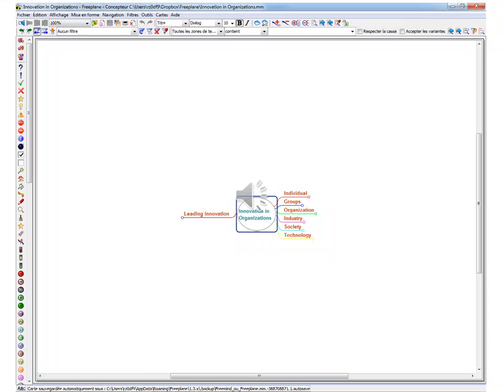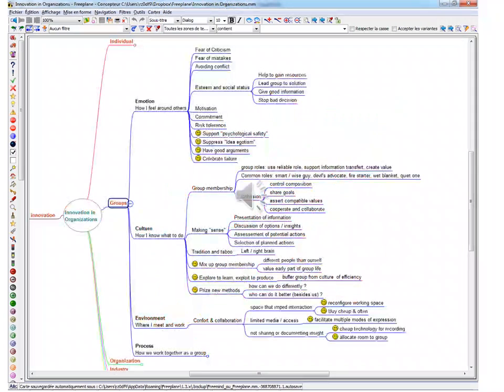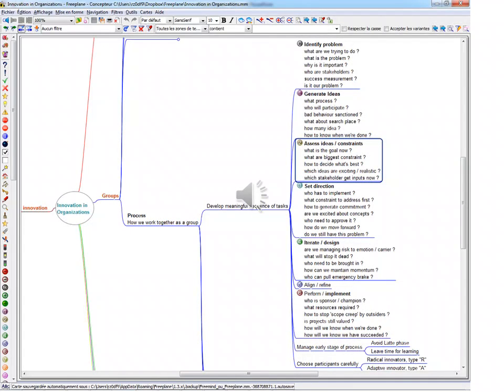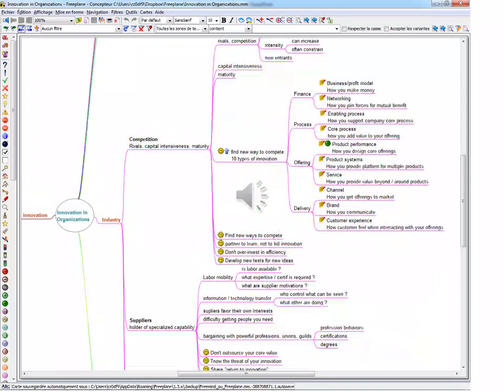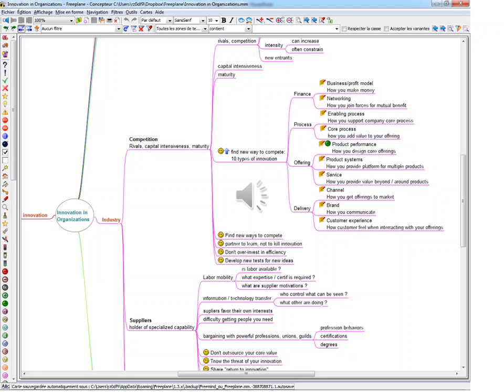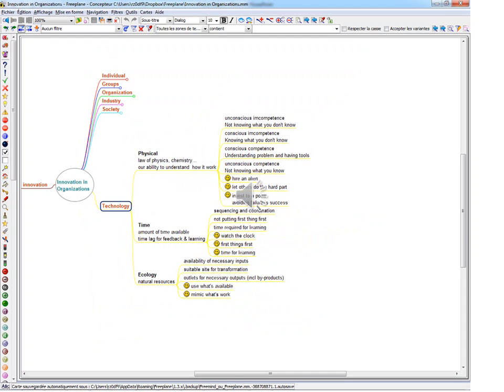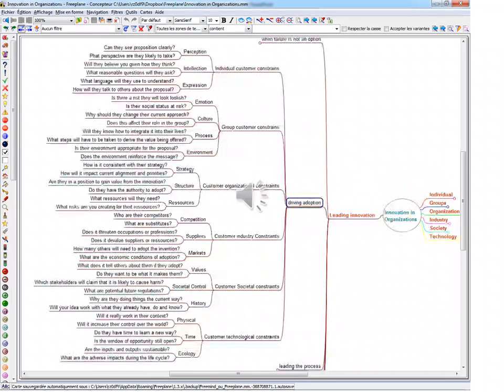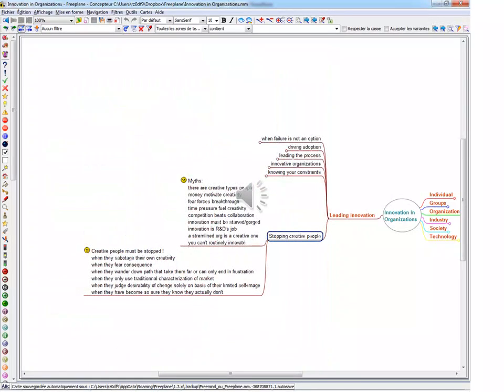Innovation in Organisation project presentation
This video present our project: implementing and applying MOOC "Innovation in Organization" so it can be used in our firm.
Target is to be able to understand / apply all aspects of training.